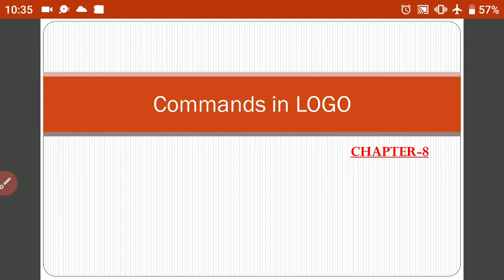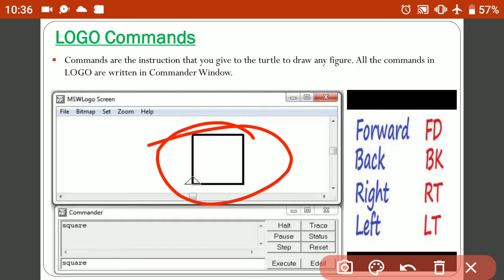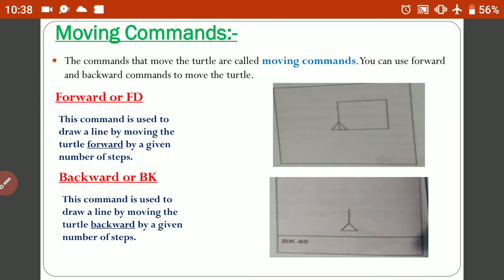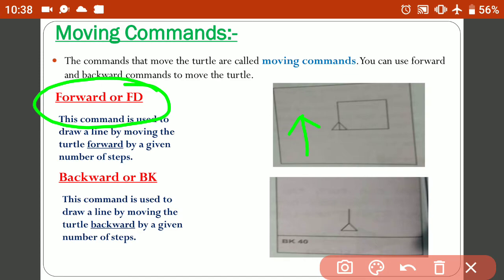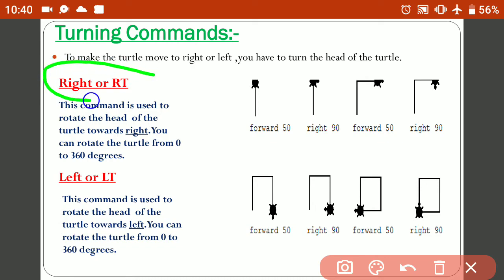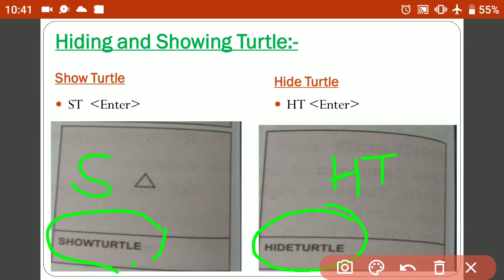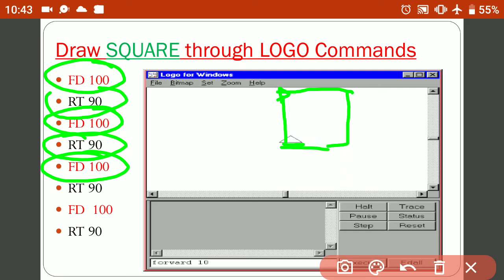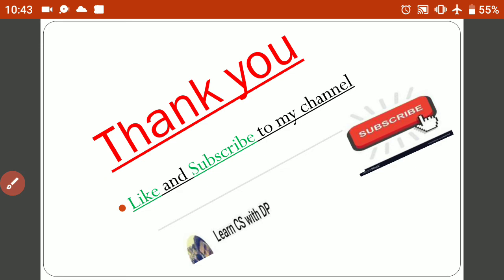Commands in LOGO (Ch-8)